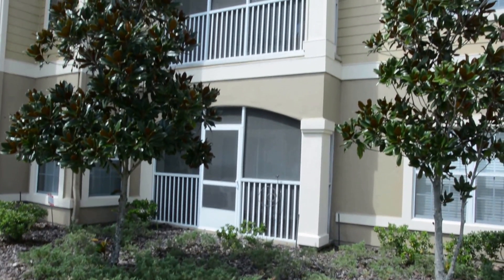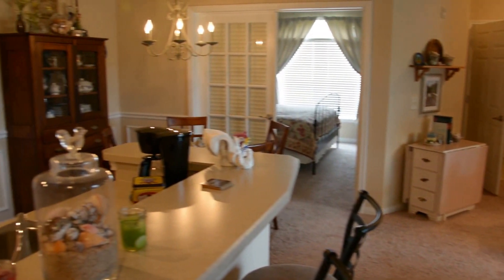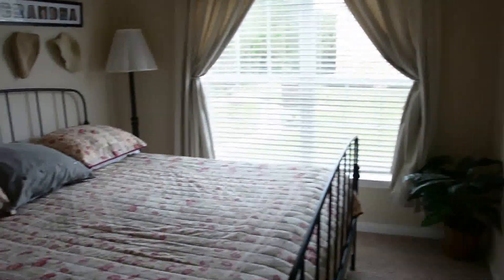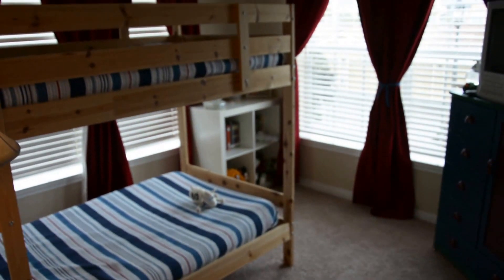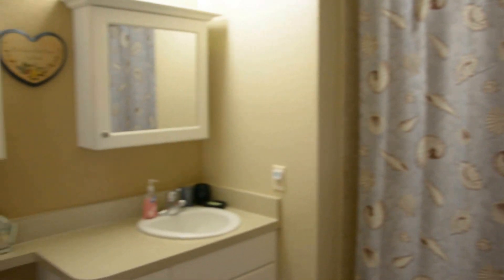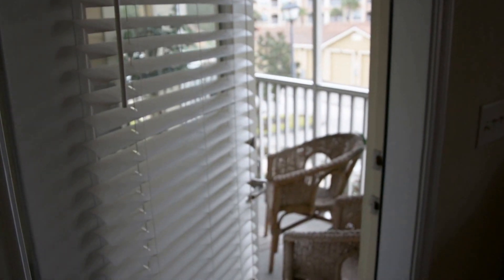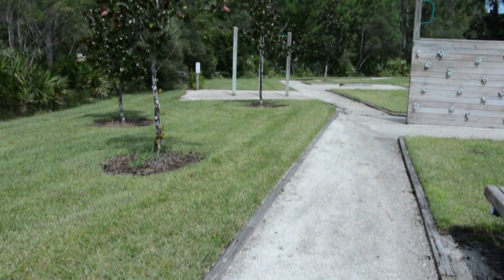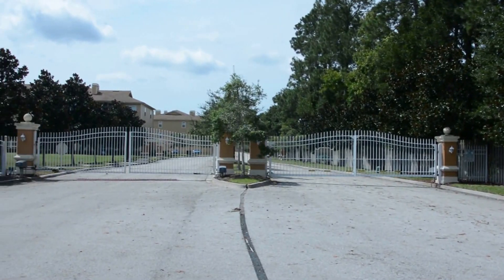Old Town Villages St Augustine: 245 Old Village Center Circle 7211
This condo is so elegant famous celebrities will drop by just to take a look. You: Smart as a whip. The Condo: 3 nice bedrooms, 2 baths, and a lovely community pool to relax in while the Kardashians are raiding your fridge. The skinny: 3 bedrooms, 2 full baths, 1,173 square feet.